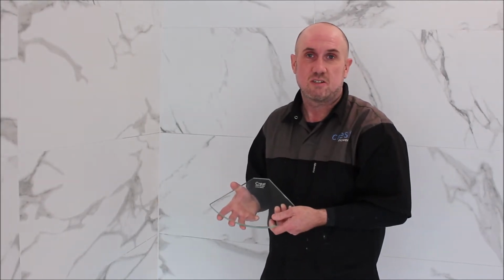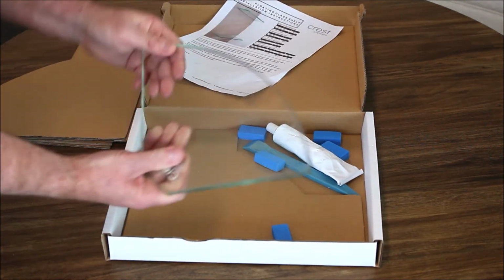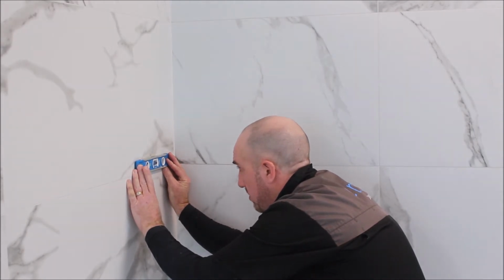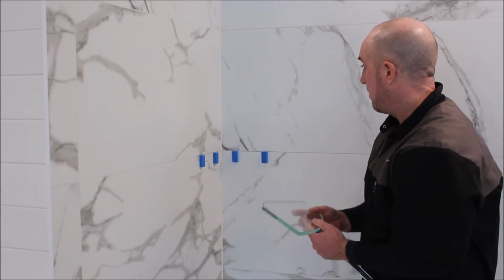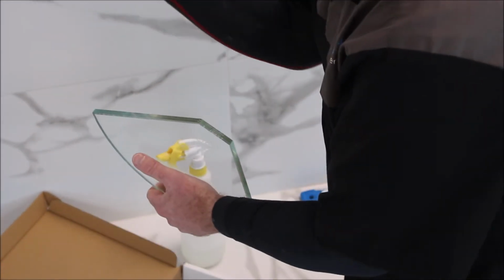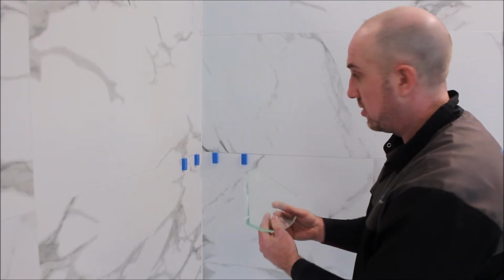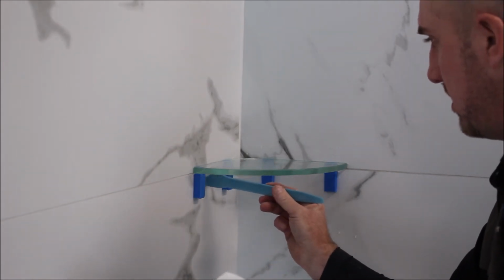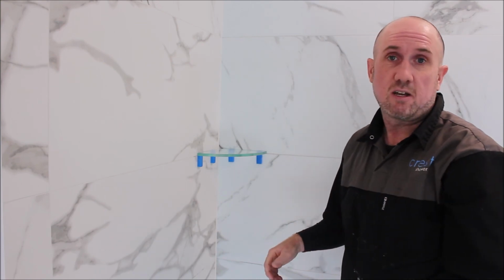How to Install a Floating Glass Shelf | Crest Showers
How to install a Floating Glass Shelf - This is a glass shower from Crest Showers - You can buy this very shelf